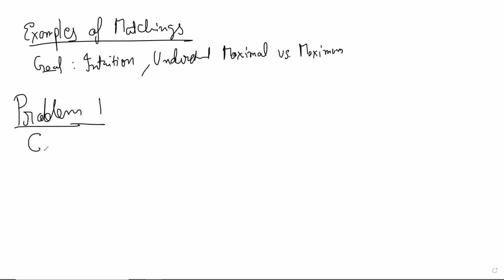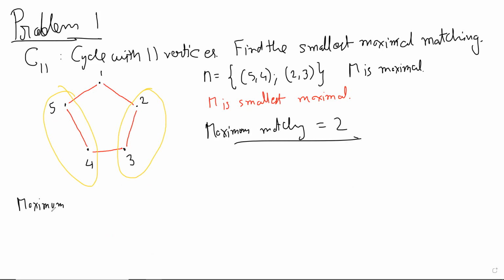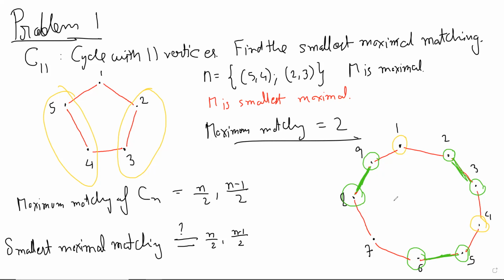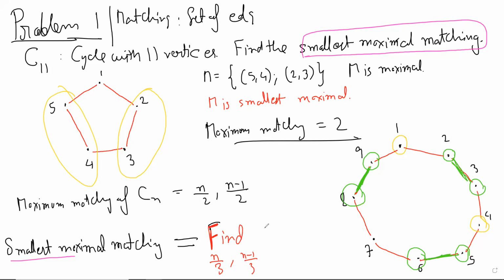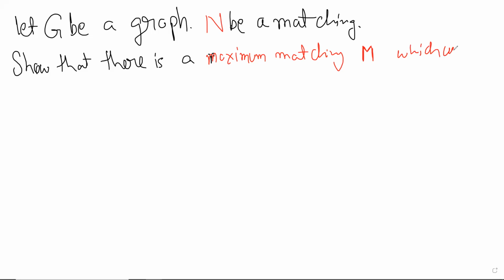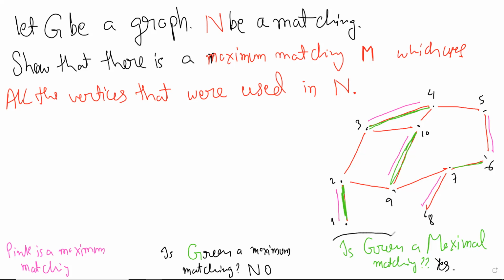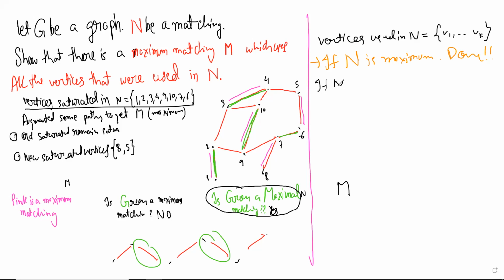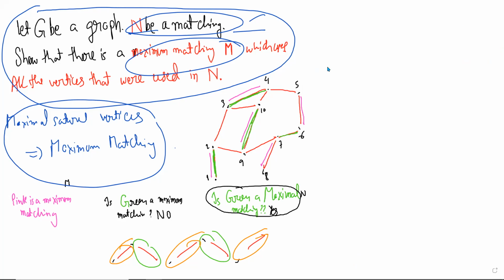Simple exercises in matchings, Maximal vs maximum matchings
Second video on Matchings
We do a couple of problems to understand the nature of maximal mathcings and how they are not too bad. We shall quantify them soon.
We also an applicatoin of augmenting paths characterization.